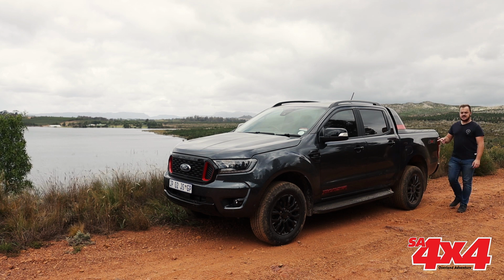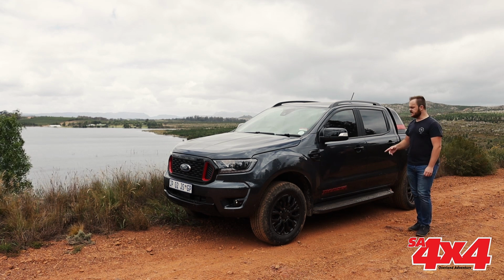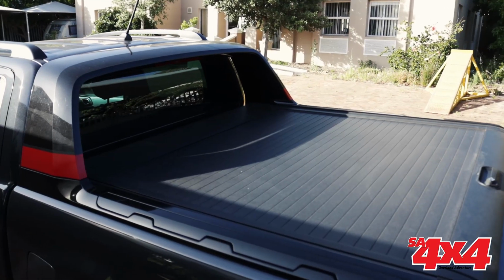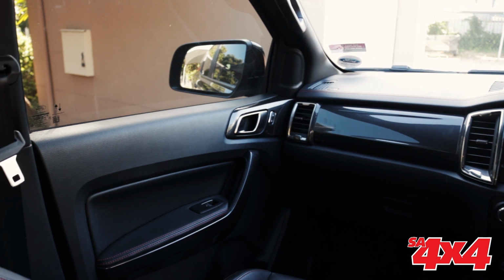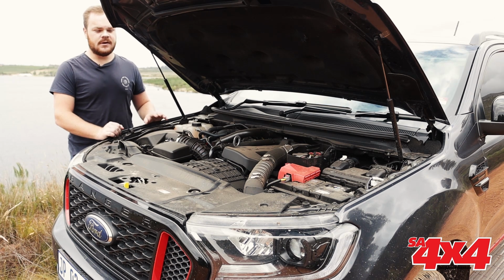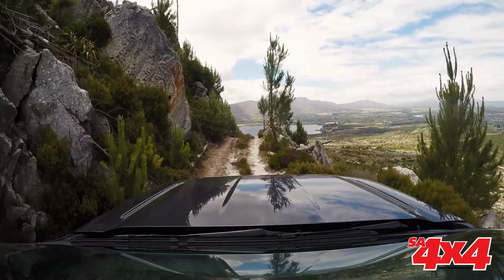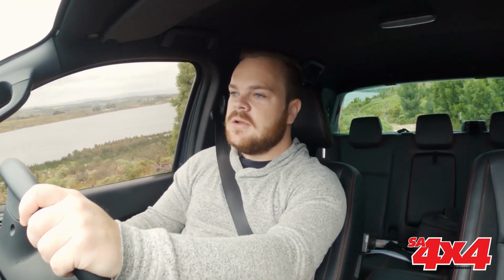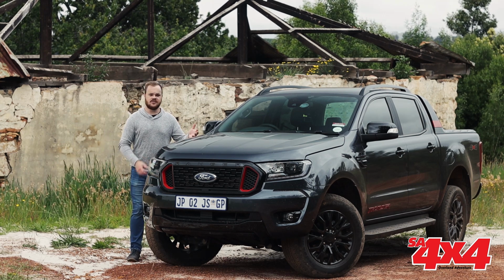Ford Ranger Thunder Review by SA4x4 online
2020 Ford Ranger Thunder  - Off-road review by SA4x4 online

The current Ford Ranger is coming to the end of its lifecycle and with the incredible success of the Ford Ranger Raptor. We were lucky enough to be presented with a new limited edition model that falls in between the Ranger Wildtrak and Ranger Raptor.

Some would argue that the new face of this overlanding beauty is the best looker in the current 4x4 and off-road market today. What do you think?

Join us at SA4x4 as we take the Ford Ranger Thunder though its paces in a short off-road and overlanding scenario. We wanted to see if brains met both brawn and beauty with this latest vehicle launch.

For this episode we ventured into Grabouw 4x4.

Or click on this link to download our official App. its 100% free!

Here are our quick links for those that want to be more social with us too: